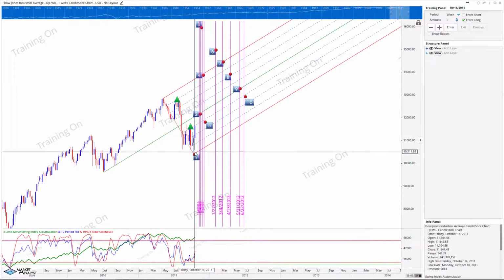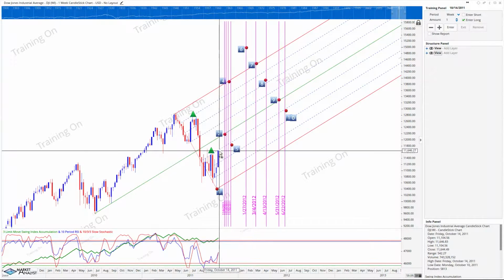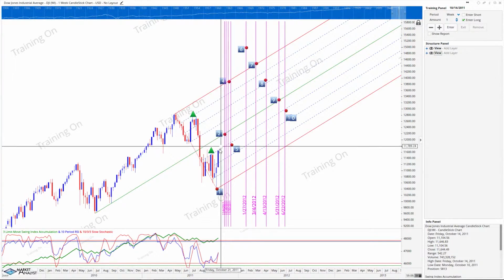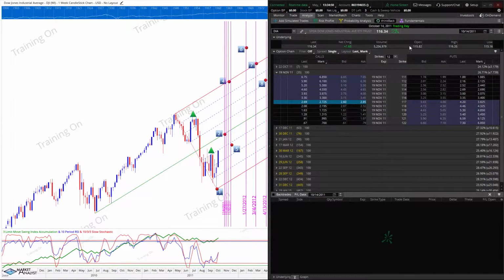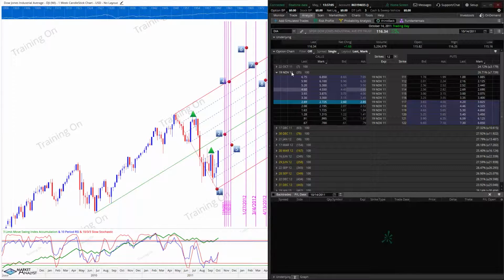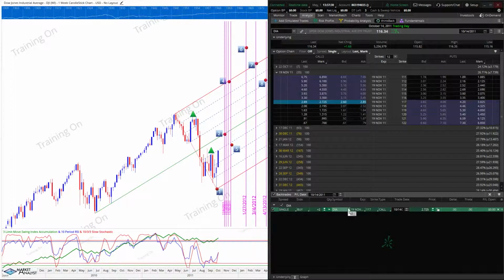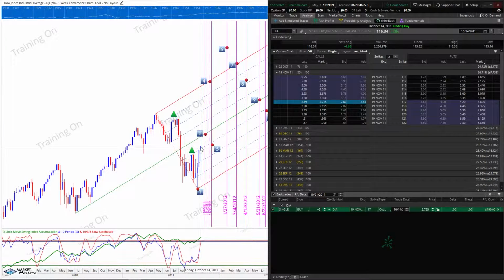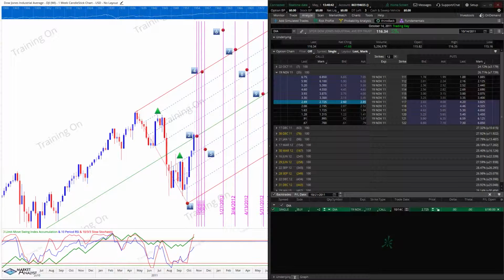Noetic Sequence Stock Market Trade 1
Noetic Sequence Trade 1 example from the Ebook "Noetic Sequence" available